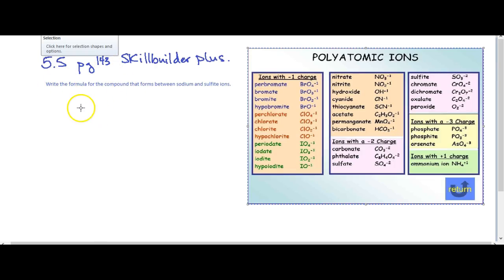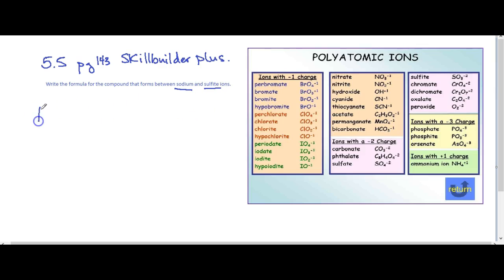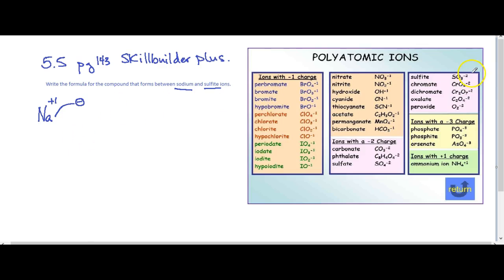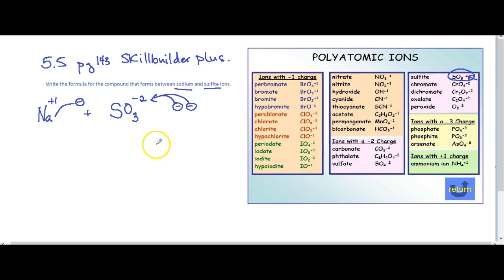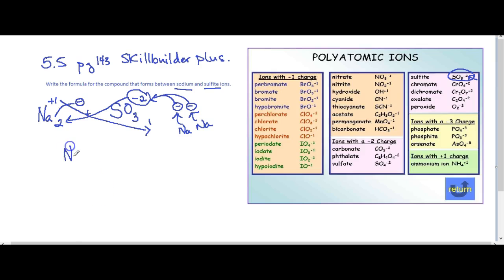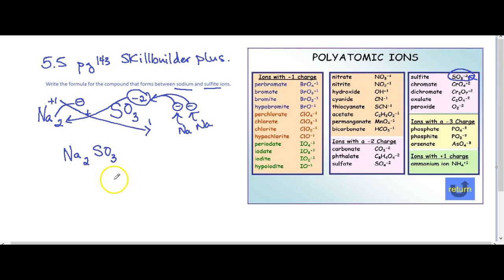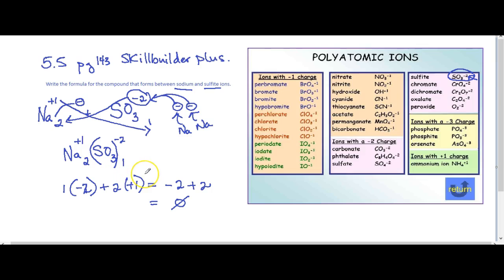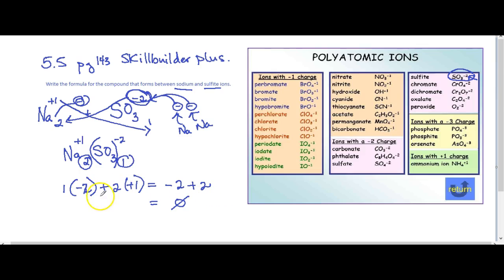compound formulas with polyatomic ions